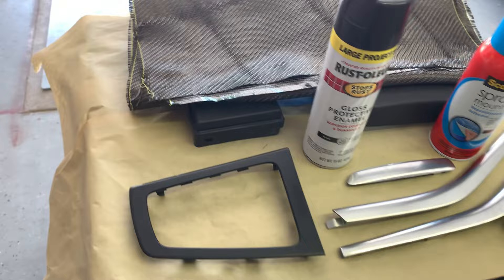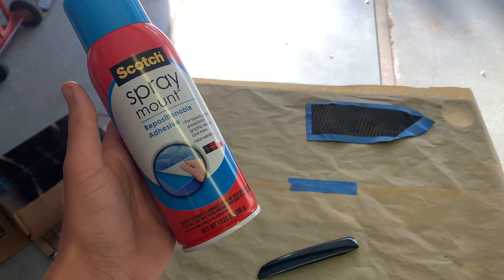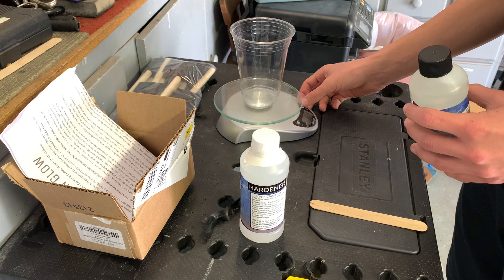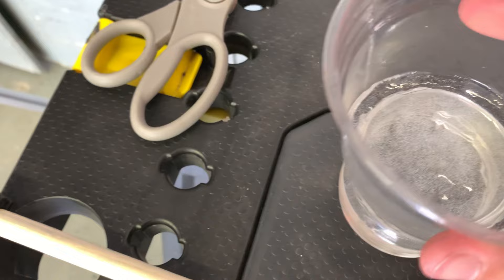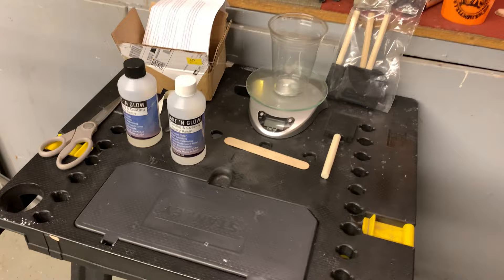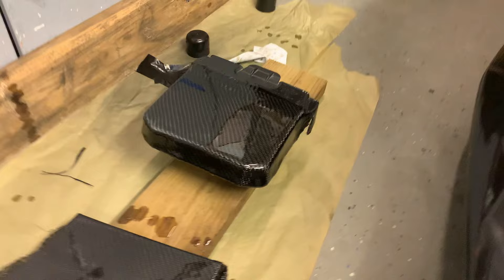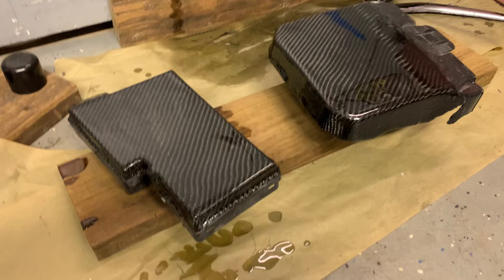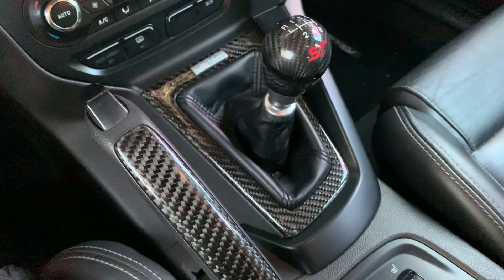Doing Carbon Fiber Overlays Myself - $300 Worth of Parts for $30!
Epoxy Resin I used